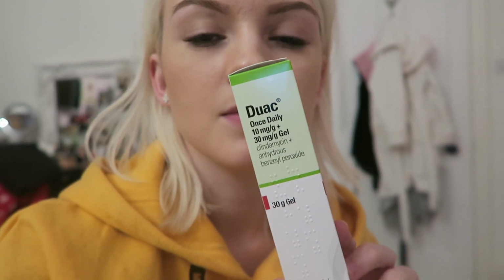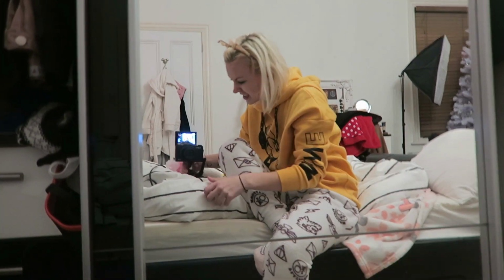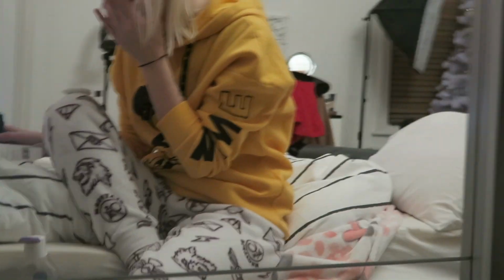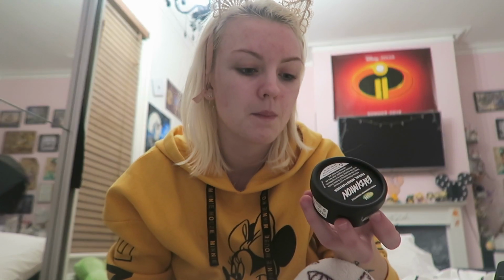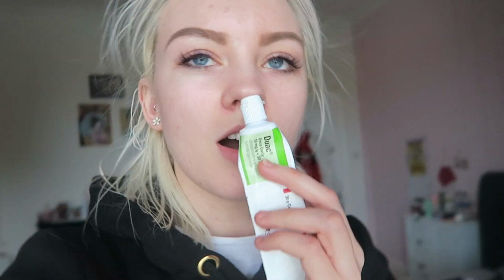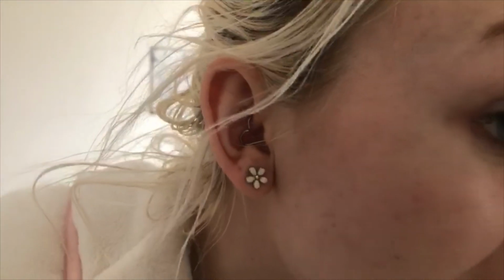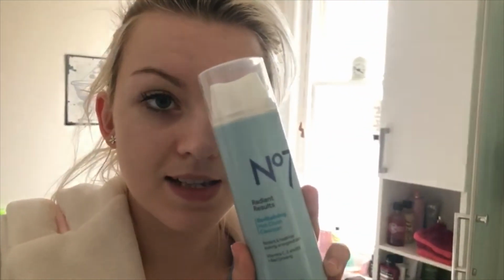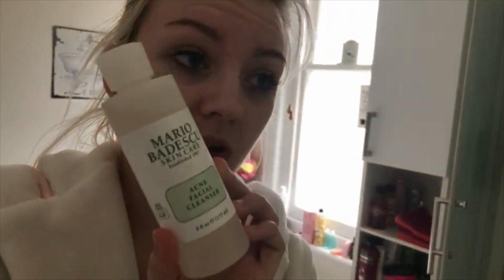MY ACNE STORY ♡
♡ hi everyone! I have been wanting to upload this video for a while so here it is maybe a month late, I unfortunately broke out using the Pixi Glow Tonic Toner back over christmas and it flared me up BAD, it made my skin awful which you'll see and wanted to film my journey on me "fixing" it!

📷 what camera do I use? - Sony ZV-1
🖥 what editing software do I use? - Final Cut Pro X
✉️ interested in working together? -

   love,
Stephy x